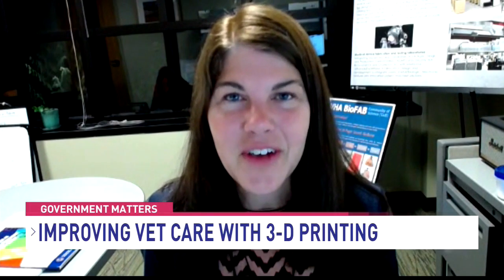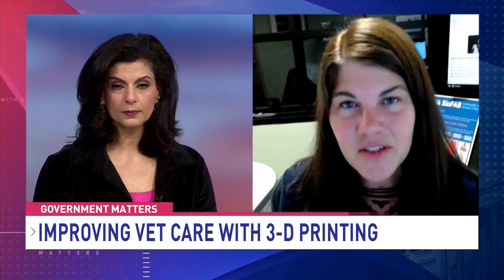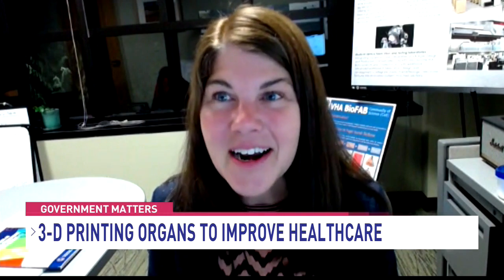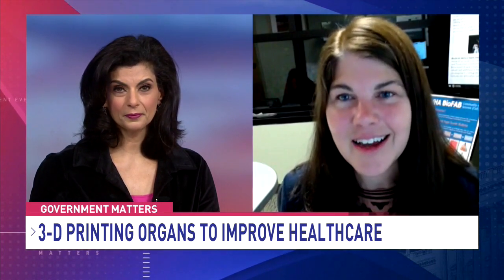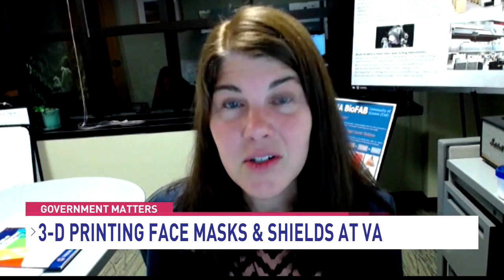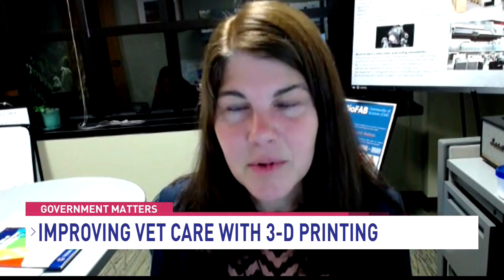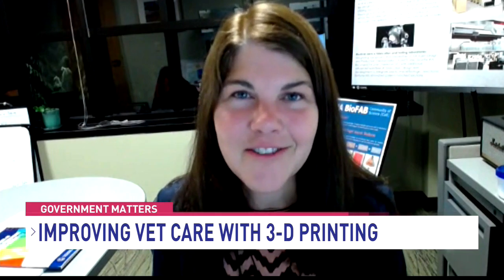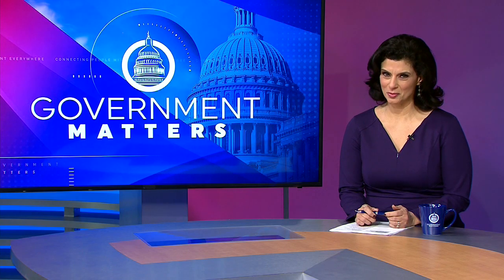The VA could get 3D-printed living bone to clinics in three years: Dr. Beth Ripley on latest tech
Dr. Beth Ripley, VHA 3D Printing Network Initiative enterprise lead, VA Ventures director and radiologist at the VA Puget Sound Health Care System, discusses
-Department of Veterans Affairs development of 3D-printed medical devices, model organs and living tissue to help veterans and healthcare providers
-Working with the private sector, FDA, NIH and VHA
-3D printing PPE in the Covid-19 pandemic, such as masks

Government Matters is a multi-platform news program dedicated to providing non-partisan information and analysis to federal managers, contractors and those supporting the federal marketplace. Hosted by Mimi Geerges, the show airs weeknights at 8 and 10:30 on WJLA 24/7 News and Sunday mornings at 10:30 on 7News.